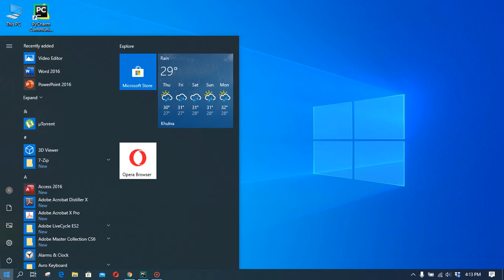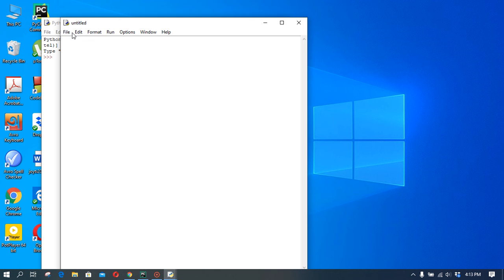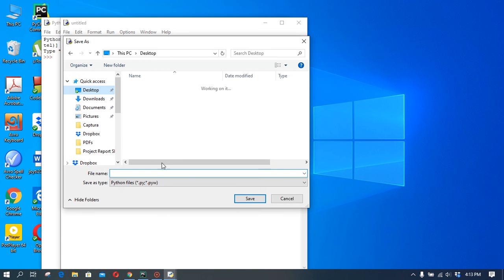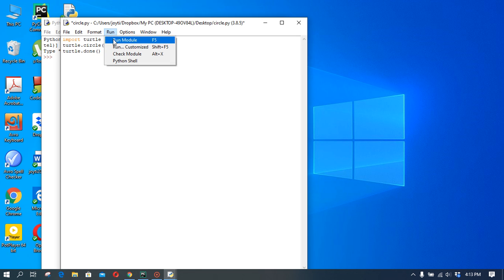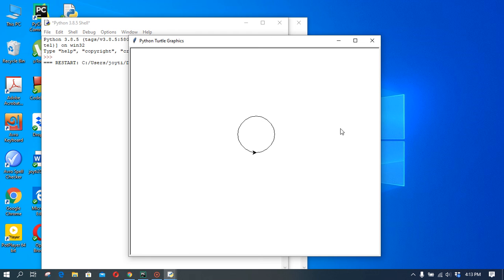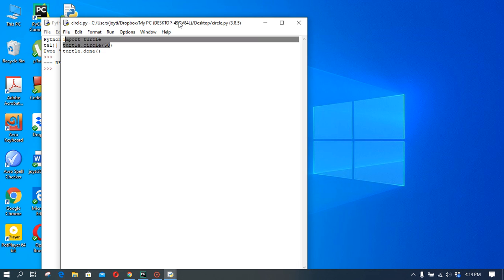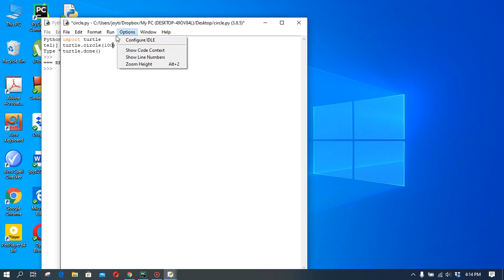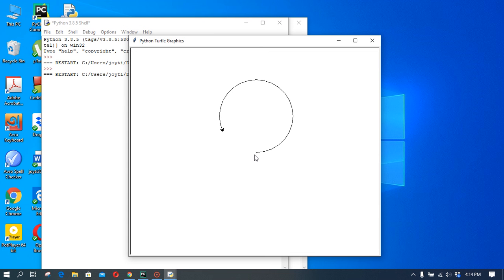Draw circle in python with turtle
Draw simple circle in python in the easiest way.